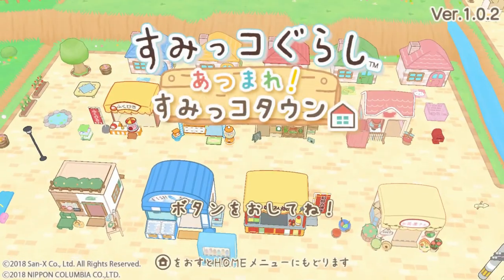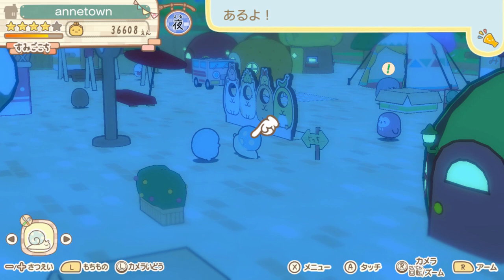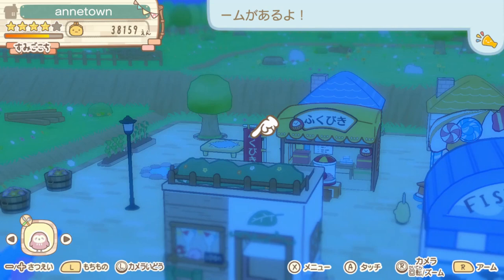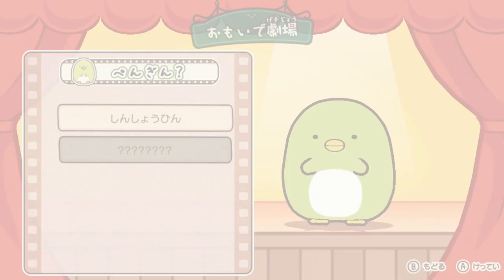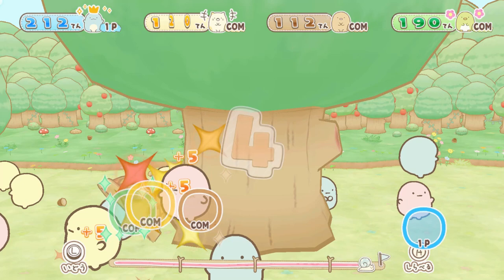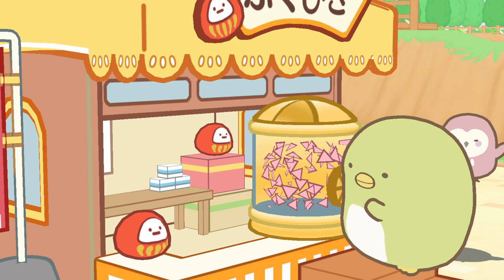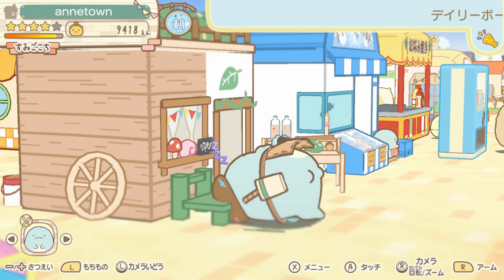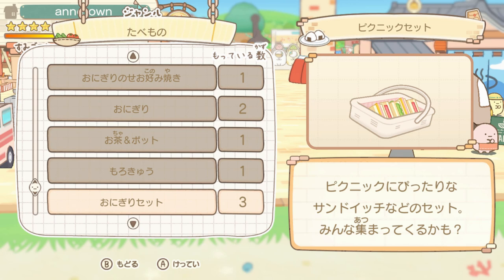Sumikko Gurashi: Atsumare! Sumikko Town Gameplay Overview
Watch me play this adorable new Sumikko Gurashi: Atsumare! Sumikko Town town building game for the Nintendo Switch! The game is only available in Japanese, but you should be able to get a basic understanding of the game flow by watching this video!